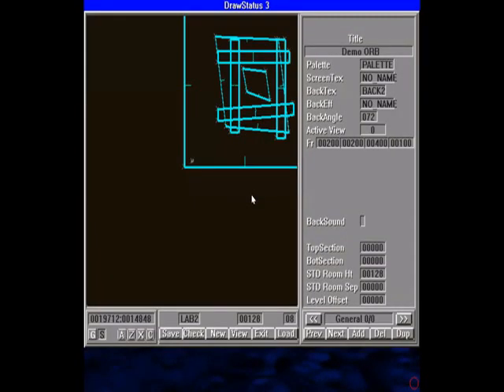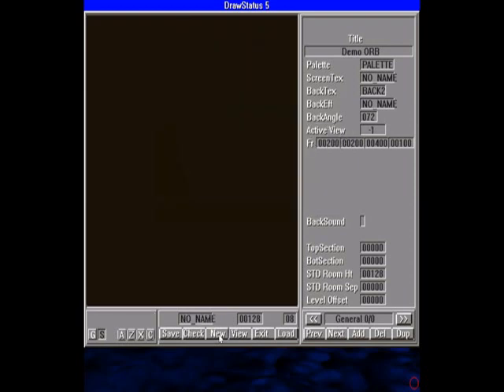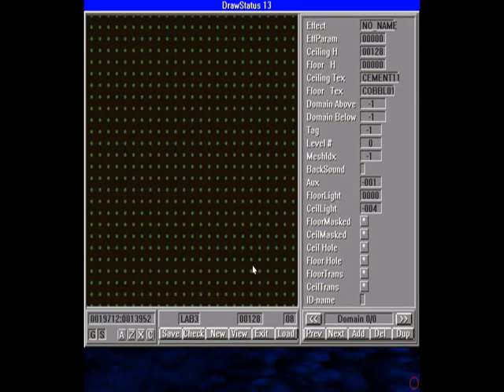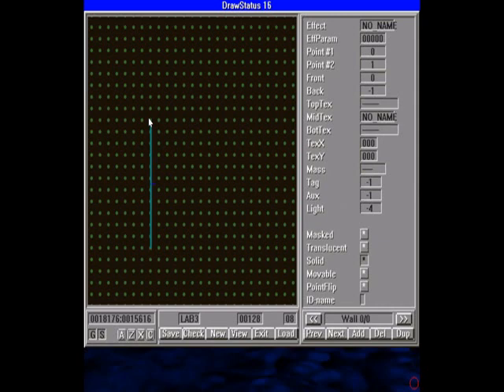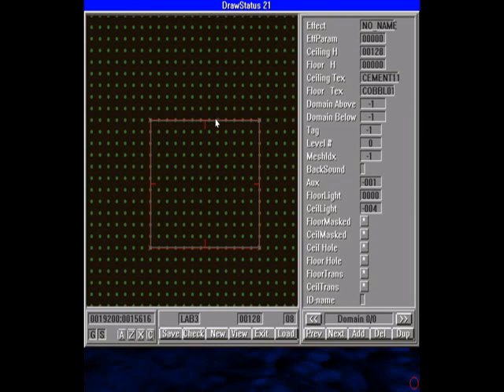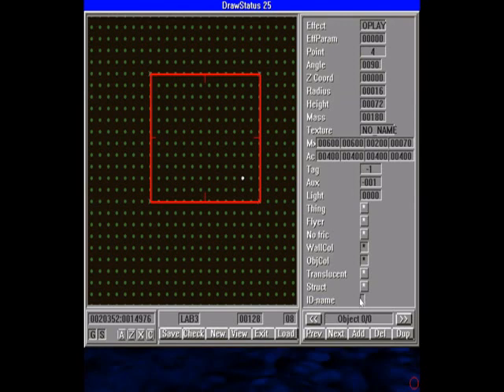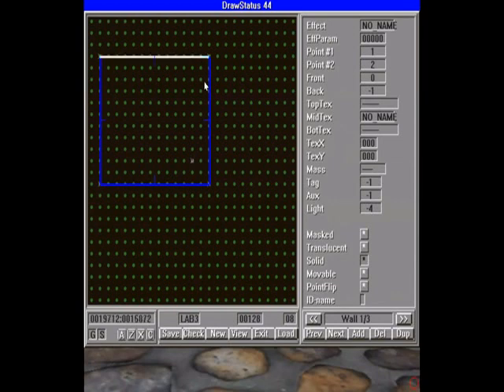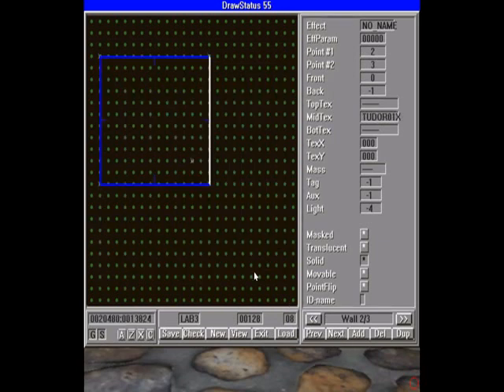Blueline Goddgames Video game #10 BACK to BASICS Create a NEW ORB and a ROOM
If you have GODD installed you can EASILY create a new orb. Double clidk your WGGE icon, SOLO, browse to open any existing orb and hit the "NEW" button at the bottom. Put in a name for your new orb. Don't worry you will not erase the orb that you opened up originally. Carousel to the Domains window, ADD, put in your floor and ceiling textures, go to WALL and create a wall. If you add a texture to that first wall it will show up on the other three that you create. THAT's the mistake I made :)
for FREE FULL INSTRUCTIONS on how to get started using the goddgames video game editor now.